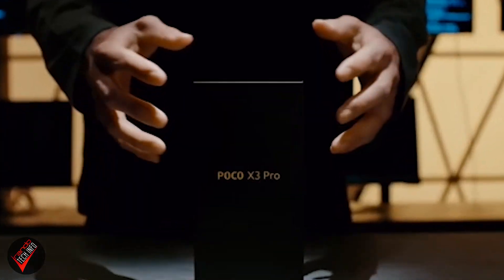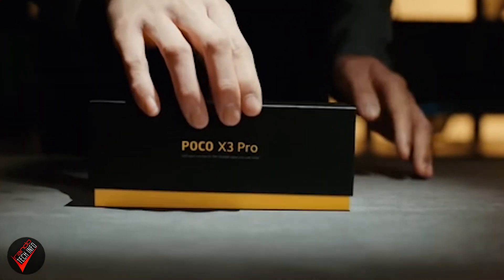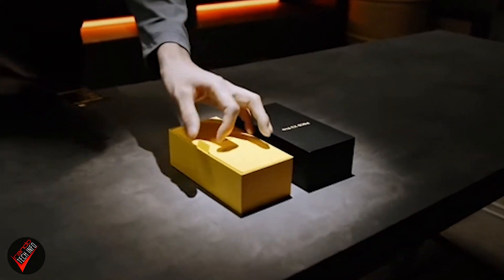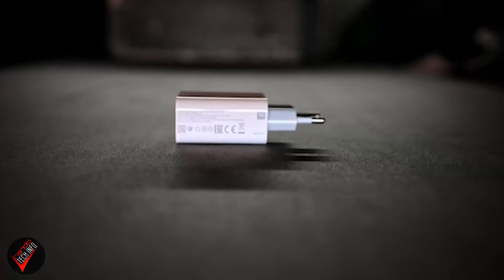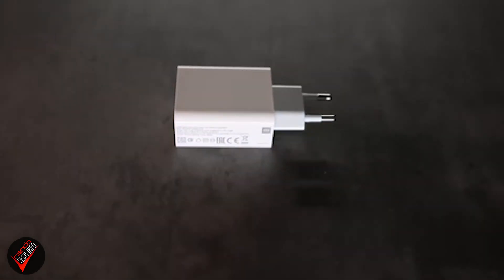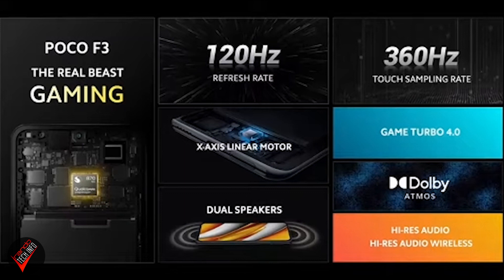Will the POCO F3 and X3 Pro work in the US? (5G and 4G networks included.)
The value king has returned and they are packing heat.  The POCO F3 and X3 Pro offer some great bang for the buck especially for you gaming types.

But will these budget beasts work on your US carrier's cellular network?

As always, you must watch to learn.

NOTE:  If you came here looking for information about the F3 GT, check the pin in the comments.

Video clip is from the series Big Bang Theory
Background tune is Beach Walk by Unicorn Heads